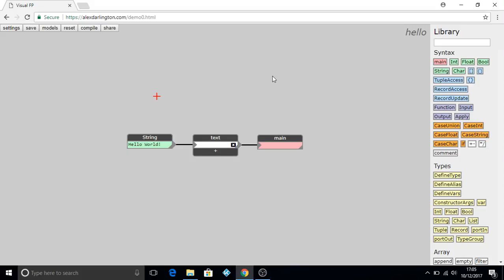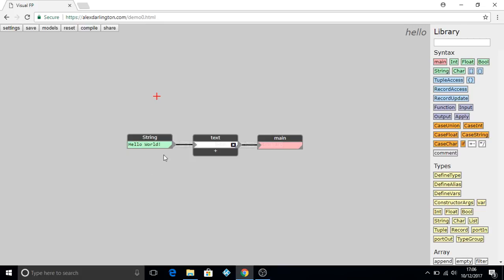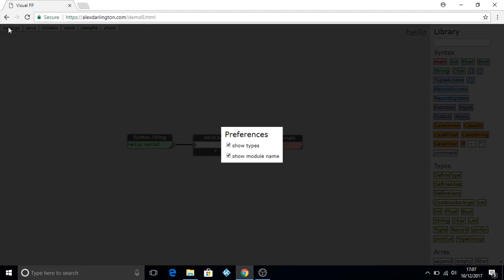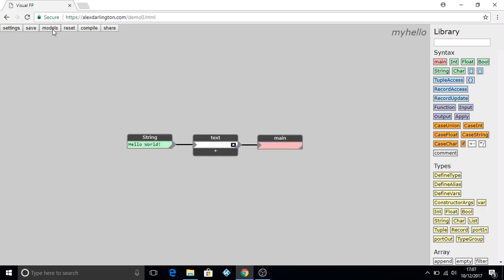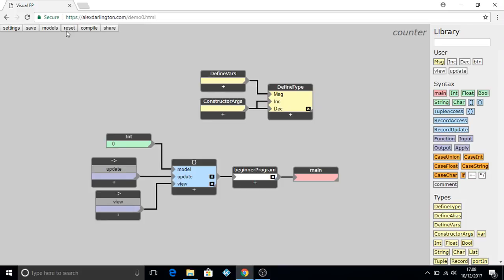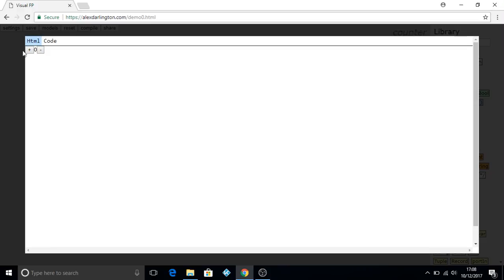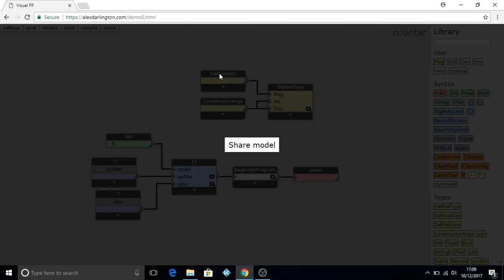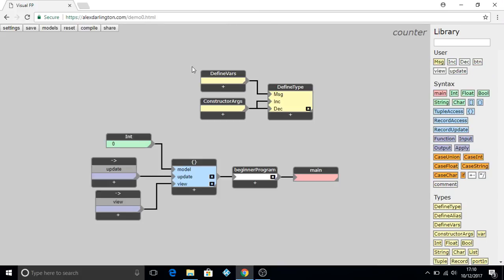Menu options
Description of the menus in the editor